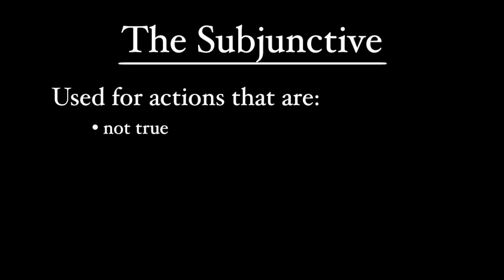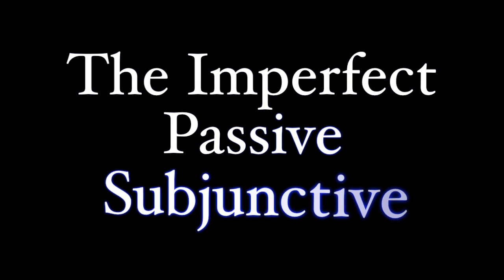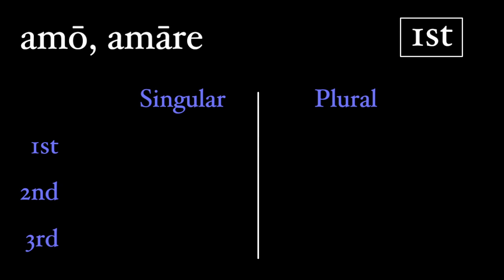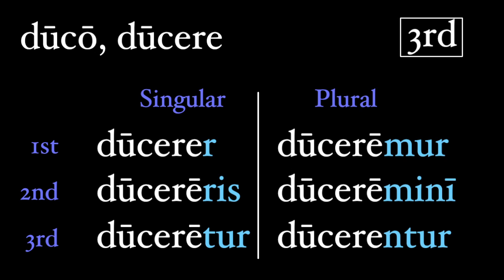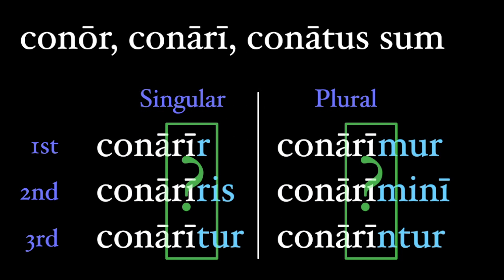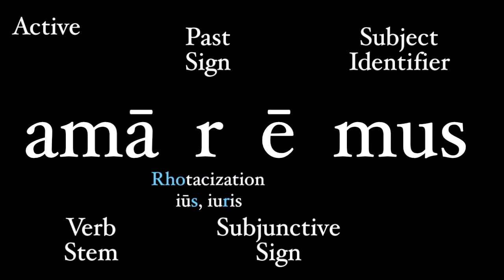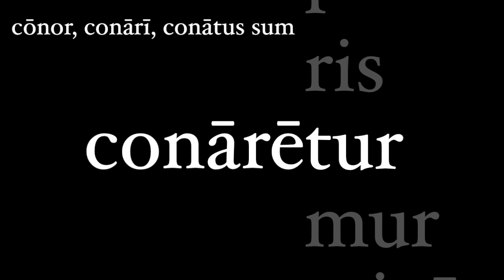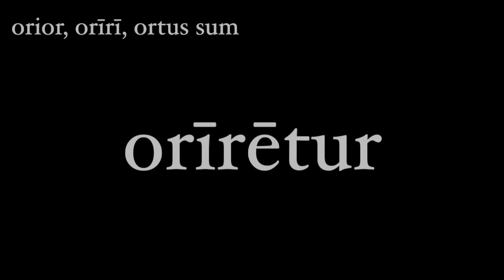The Imperfect Passive Subjunctive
The conjugation of verbs into the imperfect passive subjunctive is just as easy as into the imperfect active subjunctive.  Except now we have to worry about deponents, though, and that might make life just a little bit more complicated.  Don't worry, though: it's easy if you know the nuts and bolts of the imperfect tense.